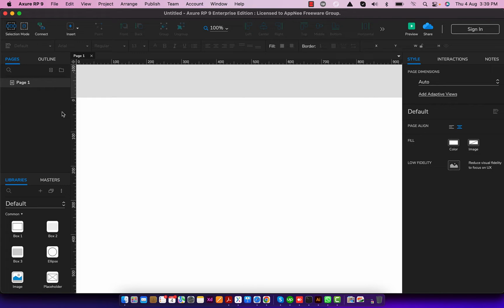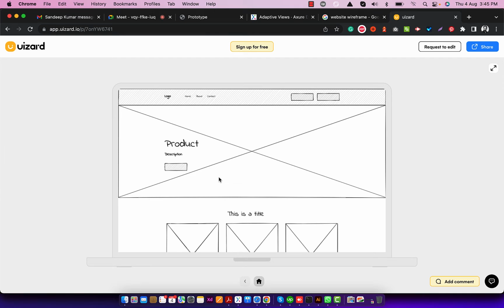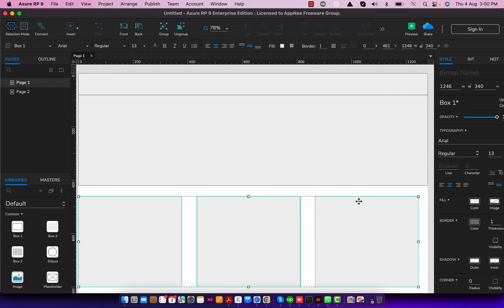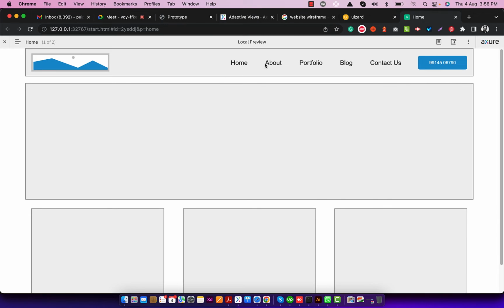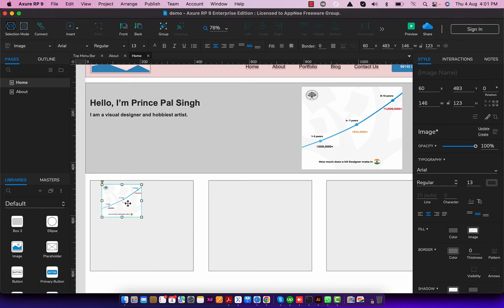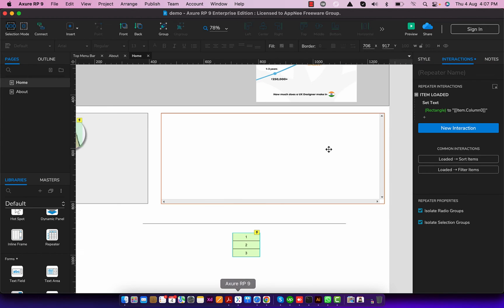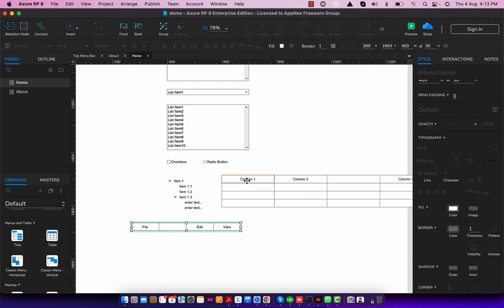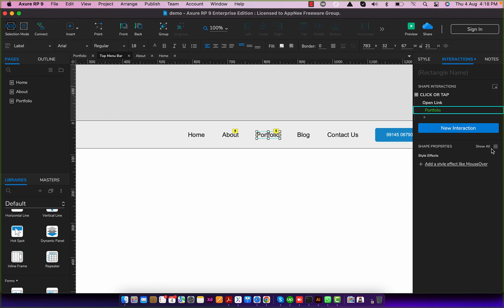Online UI UX Class 10 - Low/High fidelity wireframes and Intro of Axure RP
In this class, we discussed Low/High fidelity wireframes and Axure RP Intro.

What are Wireframes?
Page layout is where information design, interface design, andnavigation design comes together to form a unified, cohesive skeleton. The page layout must incorporate all the various navigationsystems, each designed to convey a different view of the architecture; all the interface elements required by any functionality onthe page; and the information design that supports both of these, aswell as the information design of the page content itself.

It’s a lot to balance all at once. That’s why page layout is covered indetail in a document called a page schematic or wireframe. Thewireframe is a bare-bones depiction (as the name suggests) of allthe components of a page and how they fit together.

"Wireframes captureall the skeletondecisions in a singledocument that servesas a reference forvisual design work and site implementation. Wireframes cancontain varying levelsof detail—this one ispretty light."

The wireframe is the place where information architecture and the visual design comes together and is often a subject of debate and dispute. User experience designers complain that visual designers whocreate wireframes obscure their architectures behind the navigations systems that don’t reflect the principles underlying the architectures. Visual designers complain that wireframes produced by the user experience designers reduce their role to that of a paint-by-numbersartist, squandering the experience and expertise in visual communicationthey bring to information design problems.

When you have separate user experience designers and visualdesigners, the only way to produce successful wireframes is throughcollaboration. The process of having to work out the details of thewireframe together enables each side to see issues from the other’spoint of view, and it can help uncover problems early in the process(instead of later, when the product is being built and everyone iswondering why it isn’t working as planned).

What is Axure RP?
Axure RP is the only UX tool that gives UX professionals the power to build realistic, functional prototypes.

In this UI/UX Training, I teach my students how to create high-fidelity prototypes.